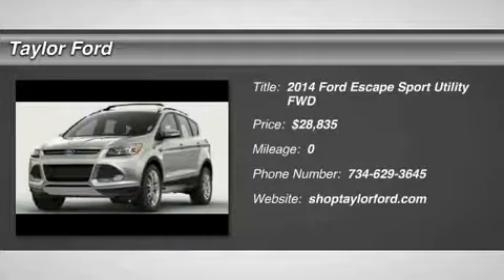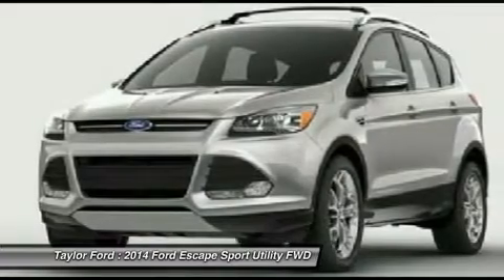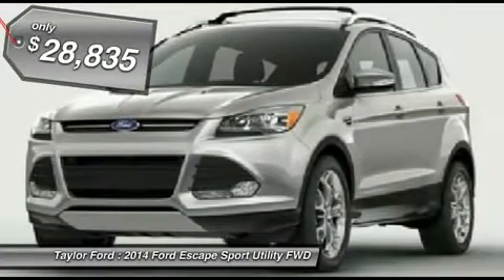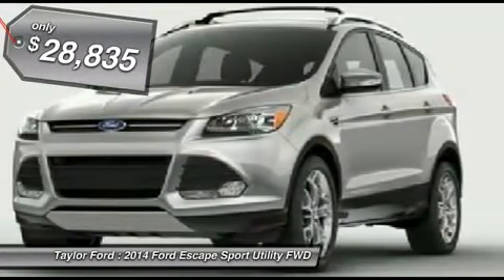2014 FORD ESCAPE Taylor, MI IP-B27621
2014 FORD ESCAPE Taylor, MI
Stock# IP-B27621